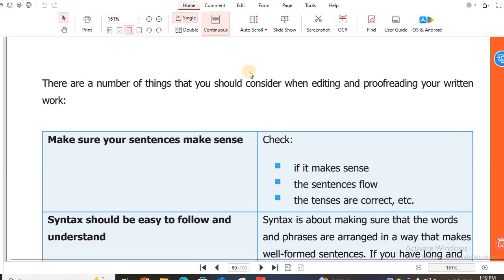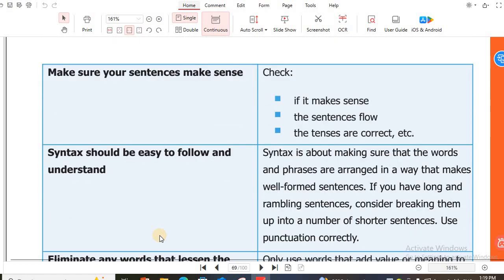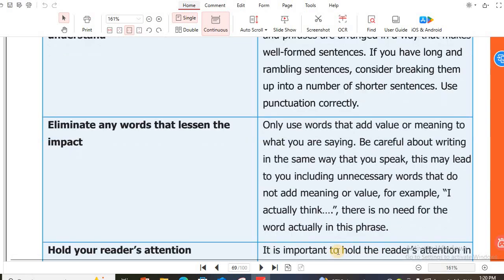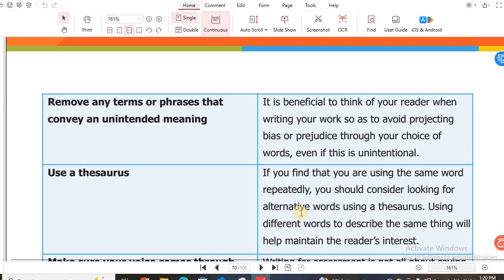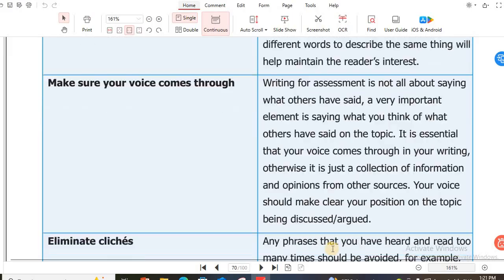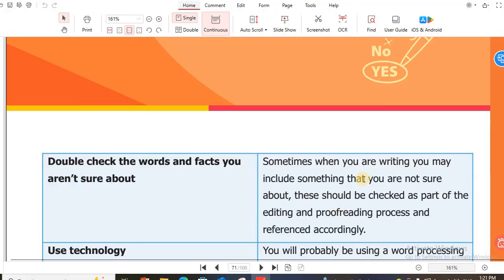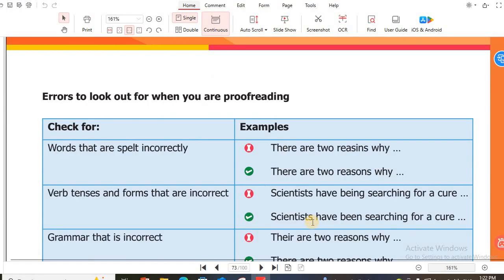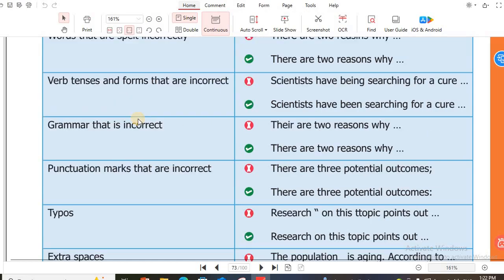academic writitng Lecture 8a